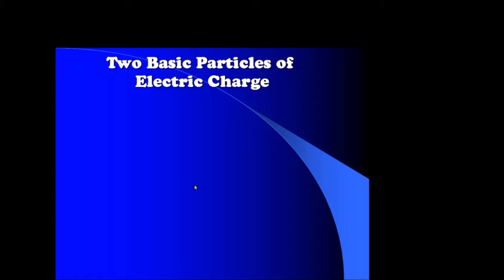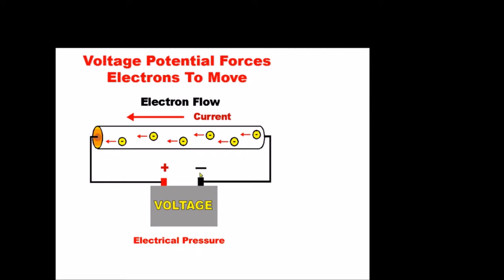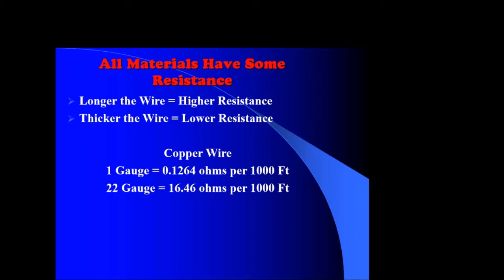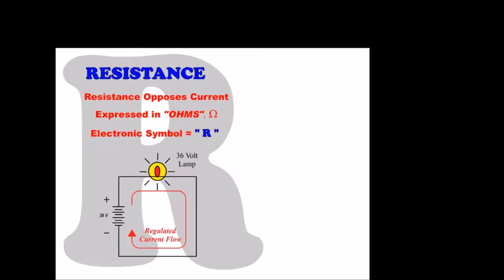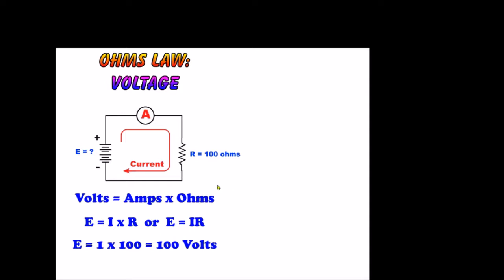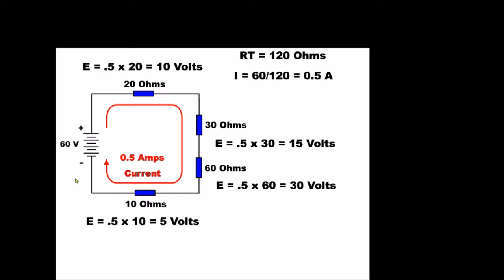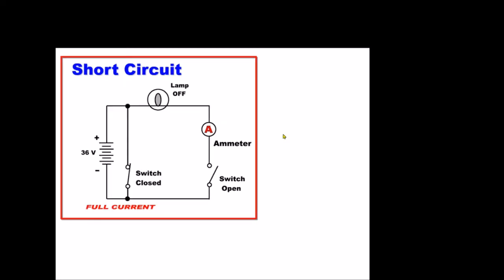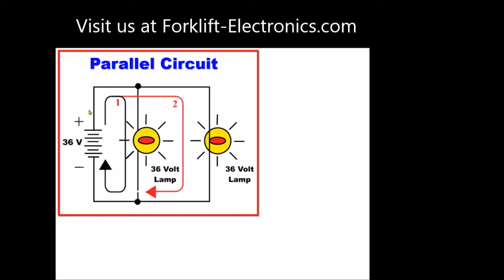Basic Electronics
Ohms law, various Circuits